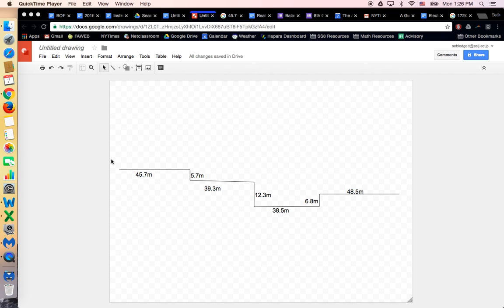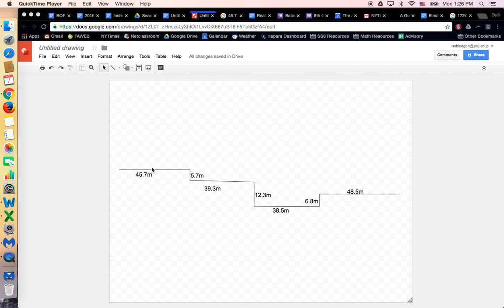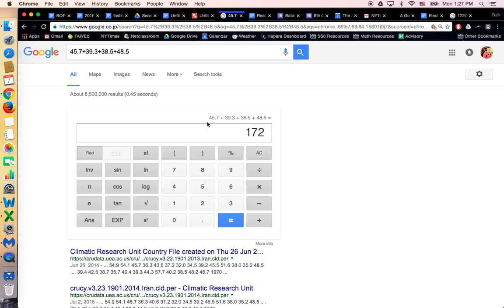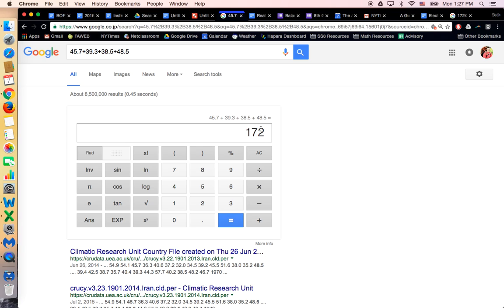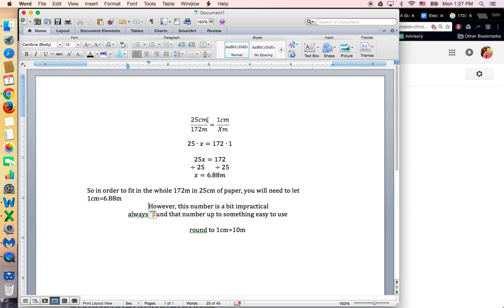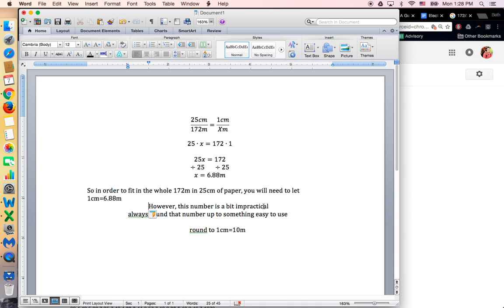How to Make the scale for a map